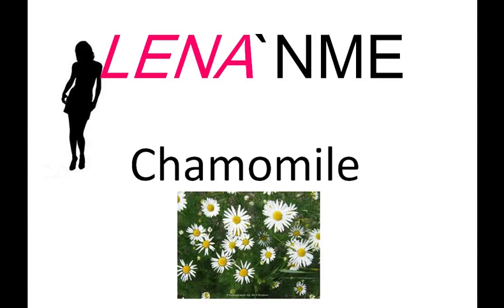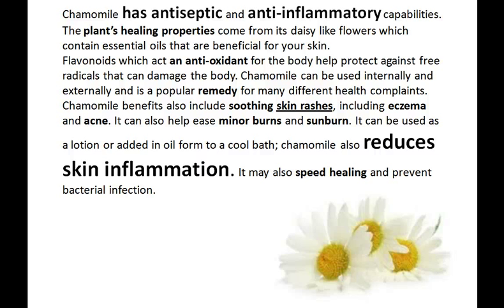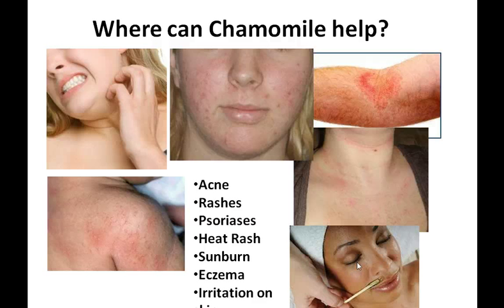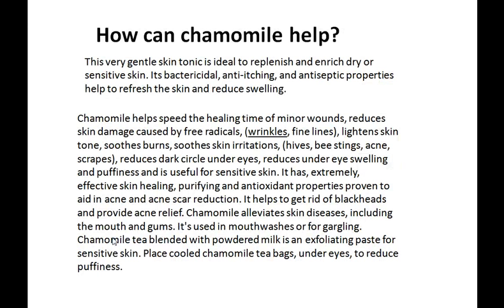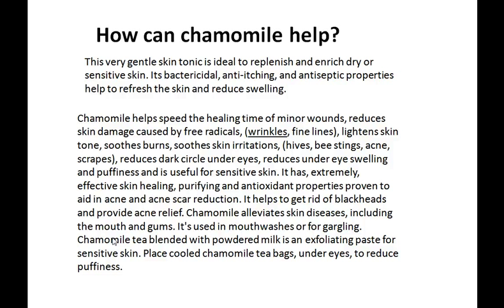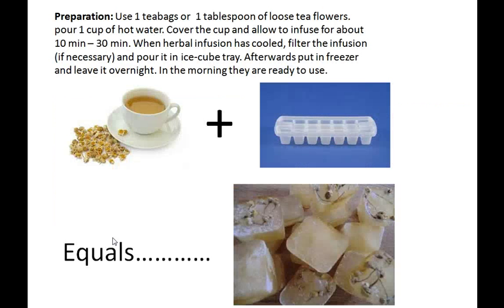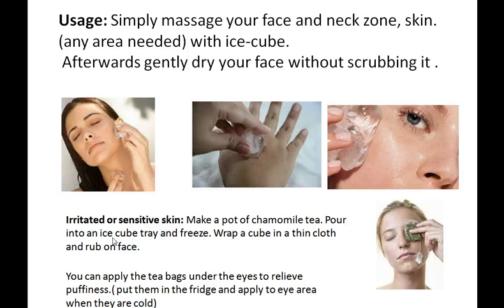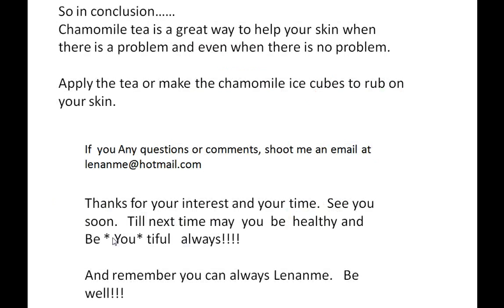facial tips with chamomile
Chamomile tea for the skin.  Benefits.  Great for skin problems. ice cubes made of chamomile to help skin problems.